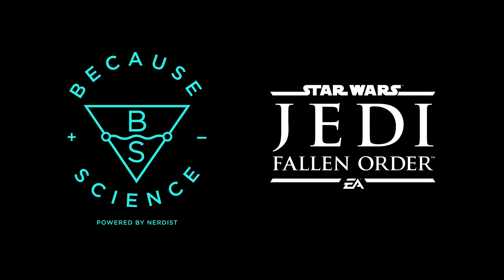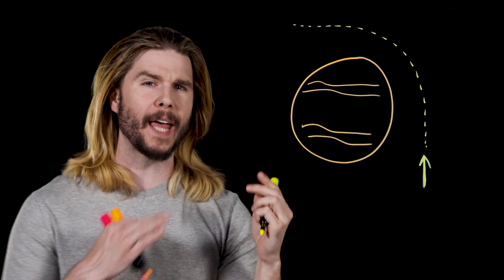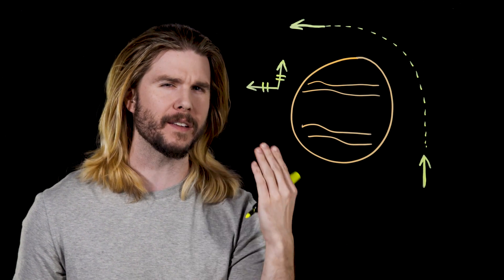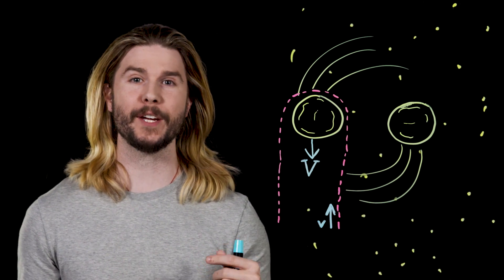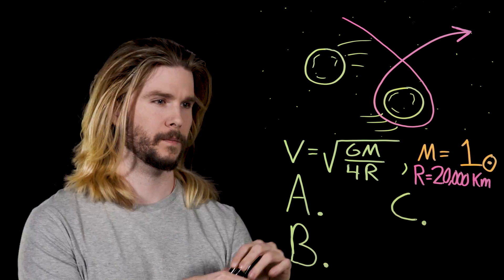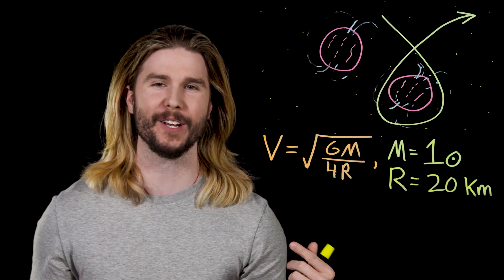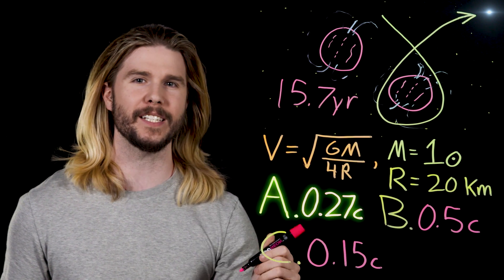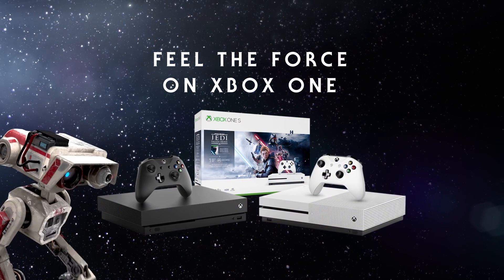The Neutron Star Slingshot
Could giant gravitational machines be the secret to true interstellar travel?